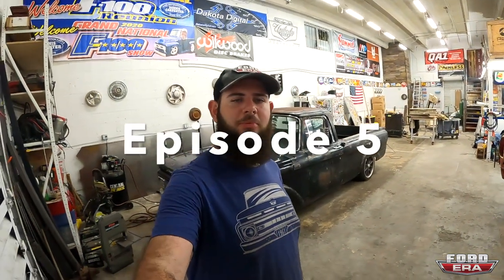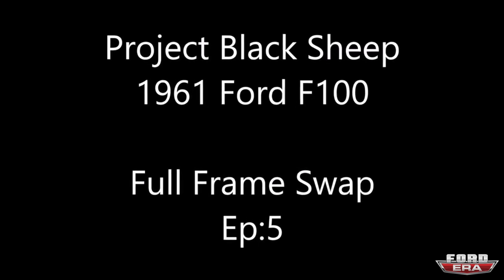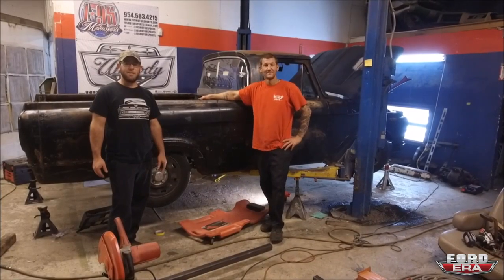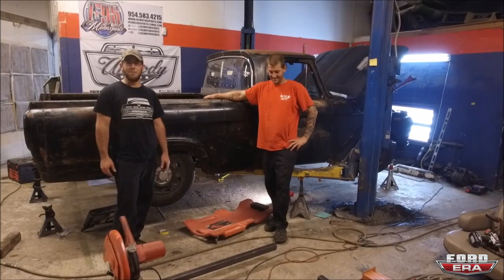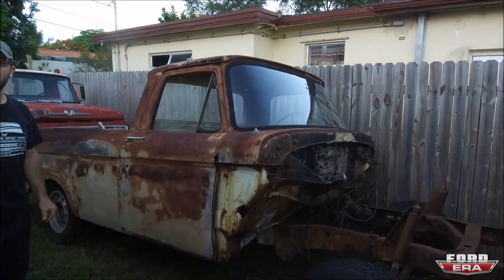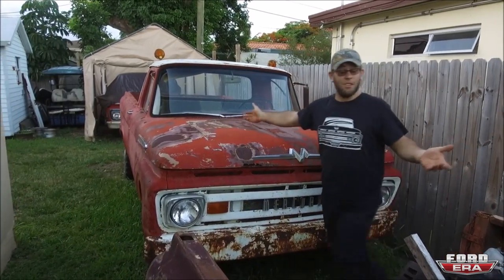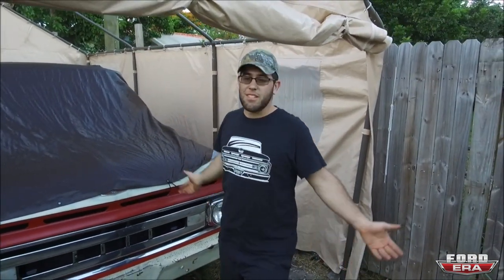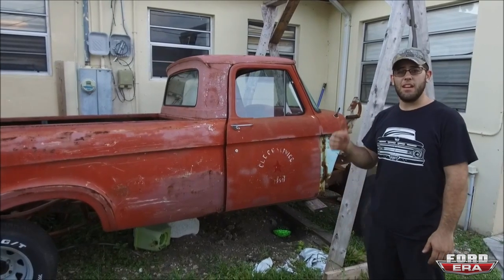1961 F100 Unibody Chassis Swap Part 5 | Project Black Sheep | Ford Era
We decided to take it way back. 4 years ago Simmy & I along with the help of Kenny at @I95Motorsports built Simmy's 1961 Ford F100 Unibody and put it on a 2004 Mercury Grand Marquis full chassis. (same as a crown vic)

This build was for our old channel  @Unibody Union  which we don't post on anymore and since then put all our efforts into Ford Era.

Simmy has been driving his Black Sheep every day for the last 4 years and it's about time. For it to go back into the shop and actually get finished up nicely. We left so many loose ends.

So we decided before just getting into the truck we show you the build and here it is. So here is the 5th episode of the build.

Follow Simmy on Instagram @Florida_Man_Customs